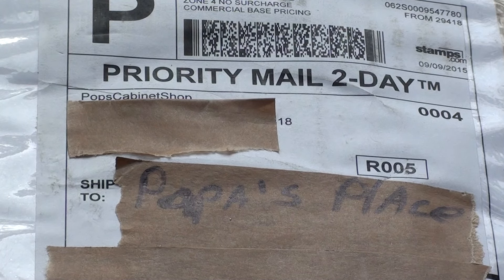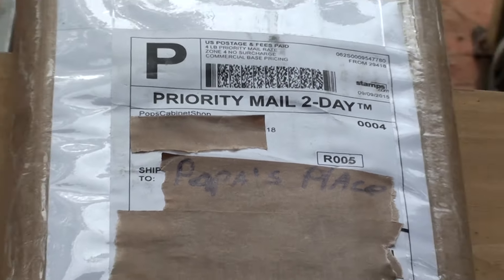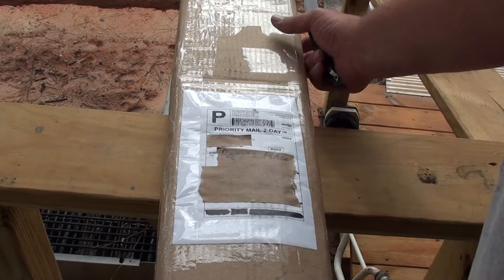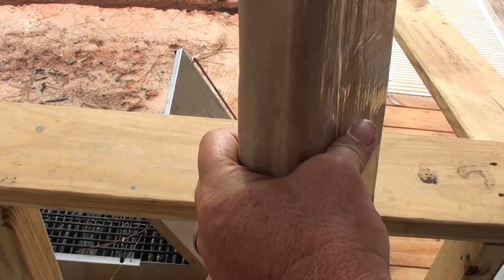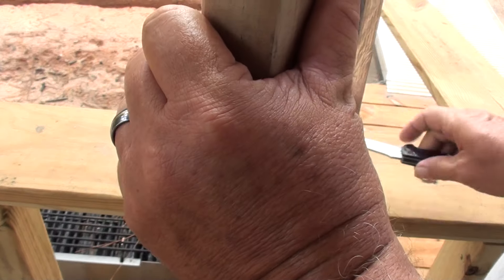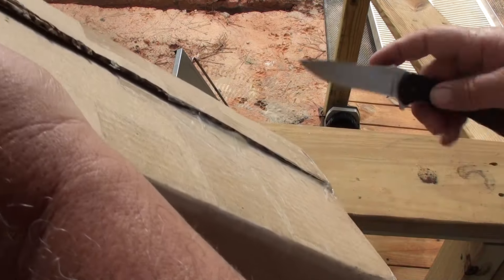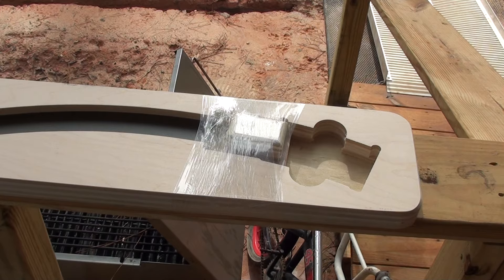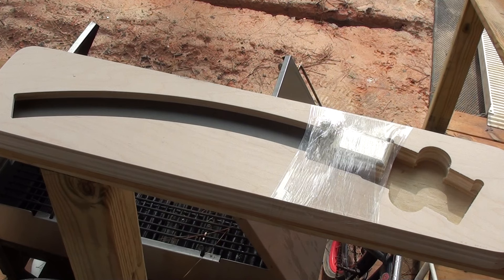Whats in da box?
Recieved a package in the mail this morning and thought I would share with ya what was in the box.
Make sure that you go over and check out Pops  Quest
A great friend and a great guy.